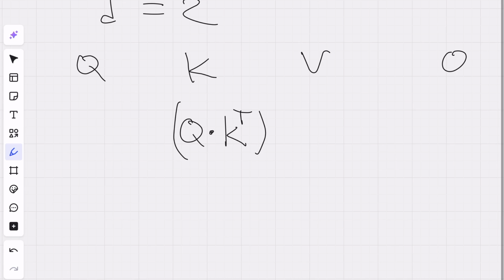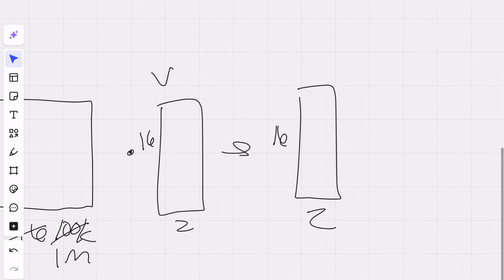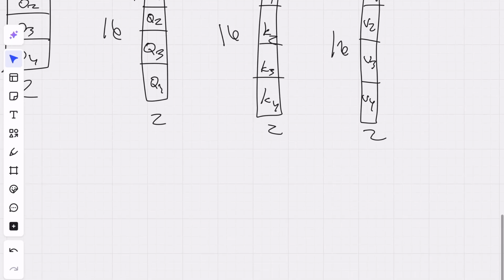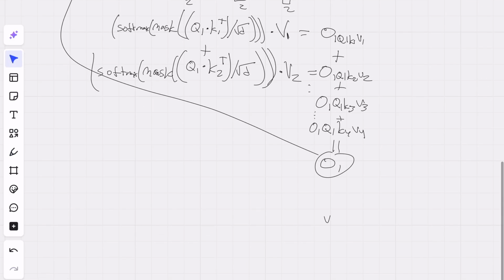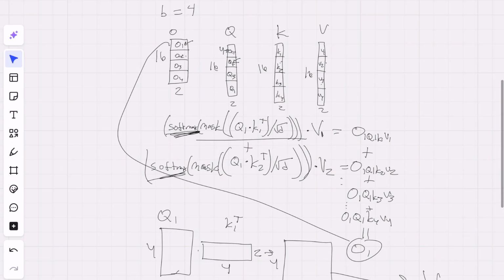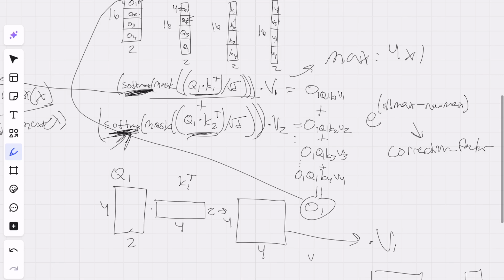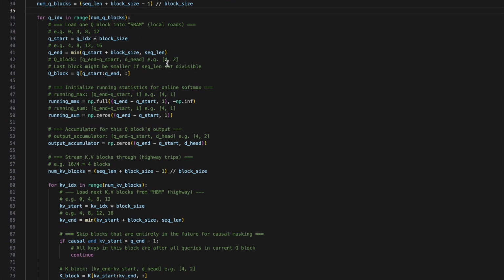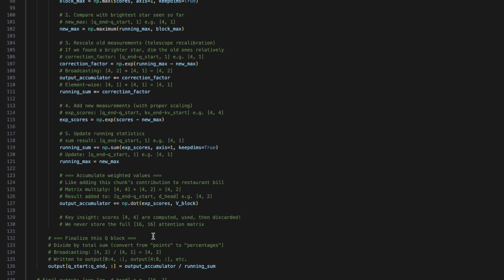Flash Attention Spelled Out